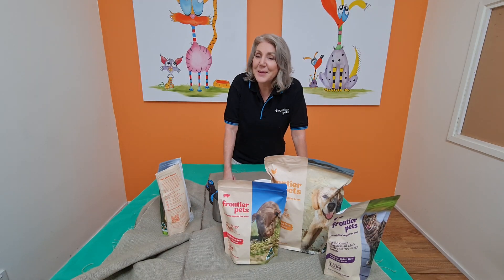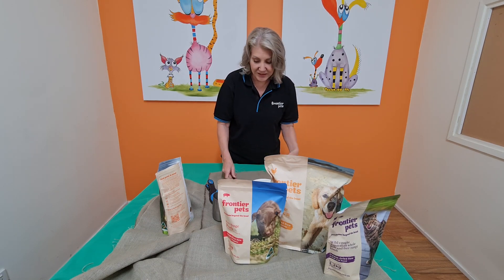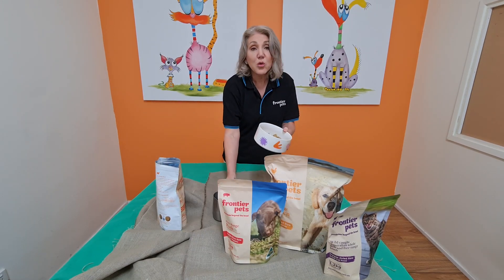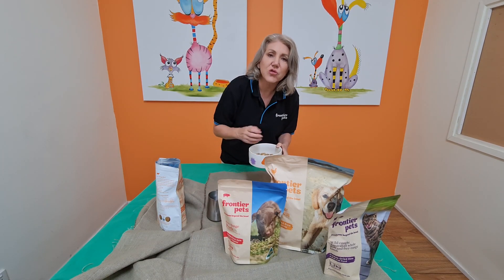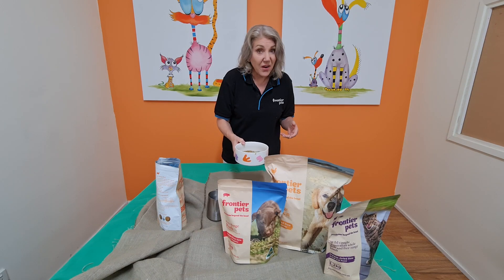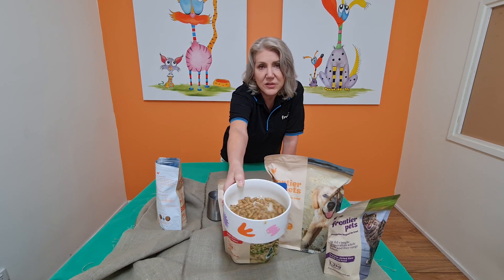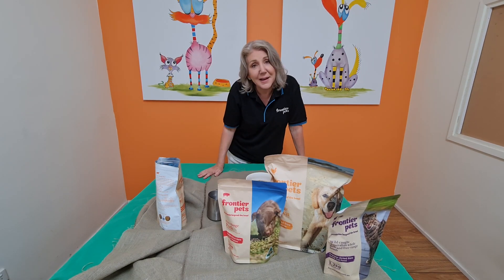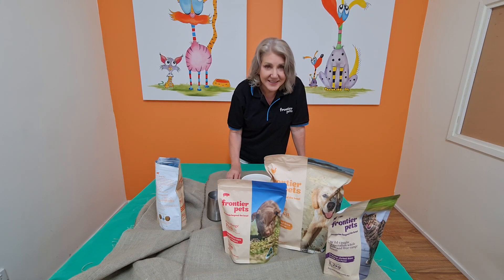How to feed Frontier Pets food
Feeding Frontier Pets food is so easy.  Our Founder, Diana Scott, will give you a quick one minute demonstration.